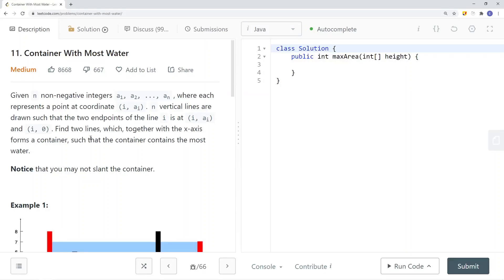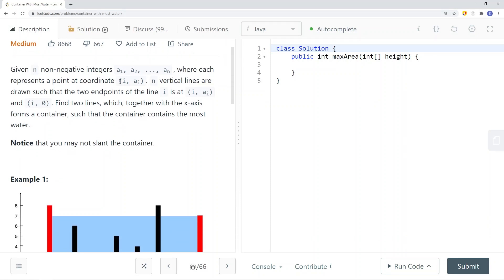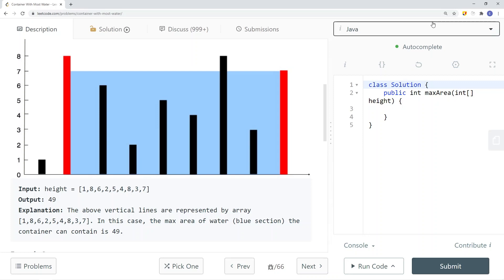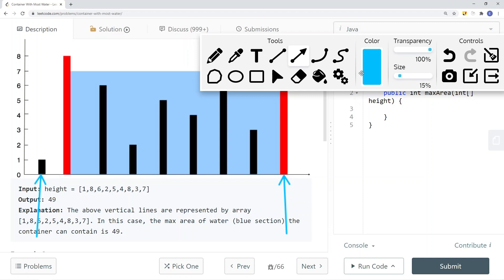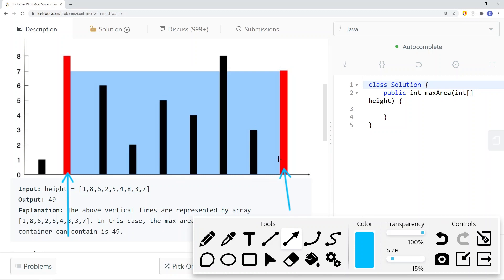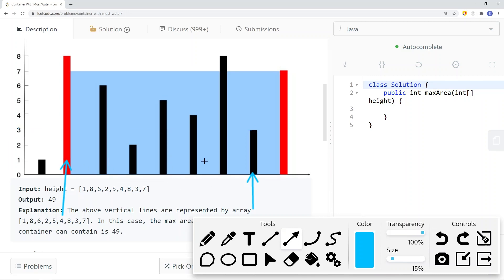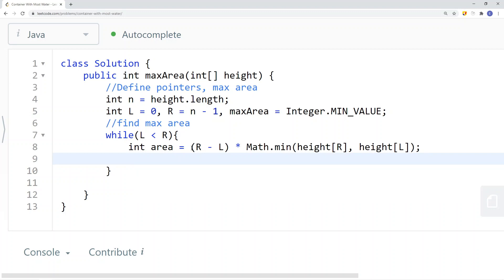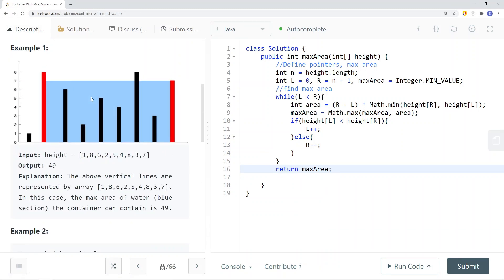[Java] Leetcode 11. Container With Most Water [Two Pointers #5]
In this video, I'm going to show you how to solve Leetcode 11. Container With Most Water which is related to Two Pointers.

🔗 RESOURCES & LINKS

Here’s a quick rundown of what you’re about to learn:

⭐️ Course Contents ⭐️
⌨️ (0:00) Question
⌨️ (2:09) Solution Explain
⌨️ (4:22) Code

In the end, you’ll have a really good understanding on how to solve  Leetcode 11. Container With Most Water and questions that are similar to this Two Pointers.

Now, if you want to get good at Two Pointers, please checkout my Two Pointers playlist.